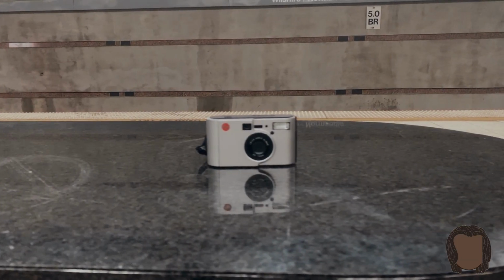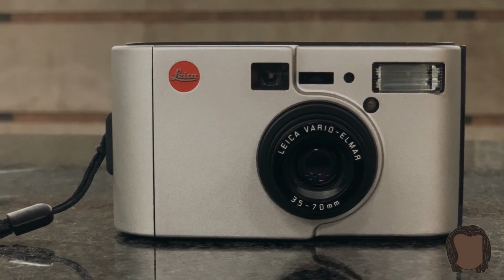Leica C2 | First Impressions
In this video I reveal my first Leica camera, the Leica C2 35mm point and shoot. I also give my first impressions of the limitedly produced powerhouse.

I also show you photos from the first roll of film (Kodak GC 400) I shot with the Leica C2.

I'm beyond excited about my first Leica and I can't wait to take this camera everywhere and get some amazing photos. I offer a short review of the Leica C2, but its' still early on so I'll be back with another one in a few months.

Gear  I Used:
IPhone XS
Movo microphone
Etekcity 24 inch 4 in 1 Reflector
Ulanzi smart phone tripod mount plus cold shoe

About this channel:

Here on my channel I explore 35mm film photography, street photography, portrait photography, cheap photography, bts photography, black and white photography, color negative film photography, and photography improvement, much more.

I'm also team Olympus Om-1 and Om-4 at the moment. However, I still use and explore other cameras. Street photography cameras are my jam.